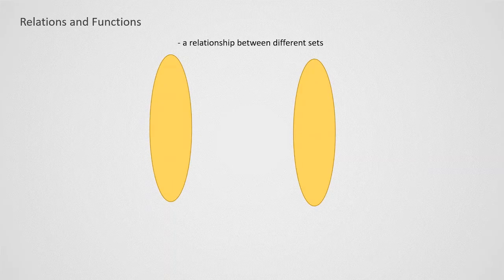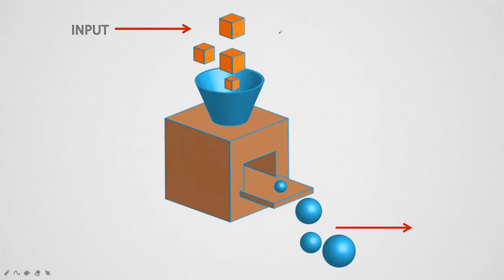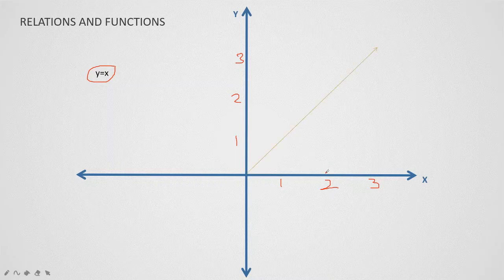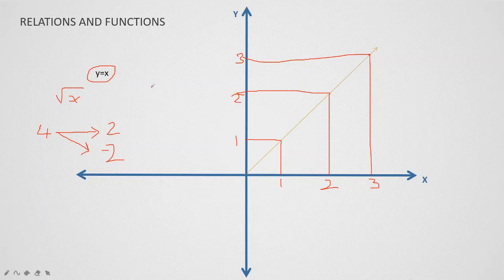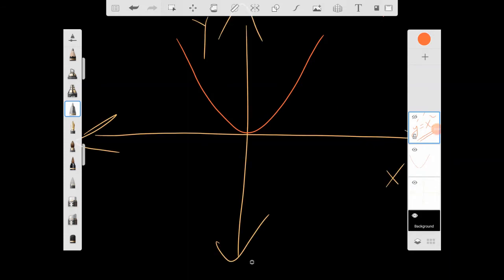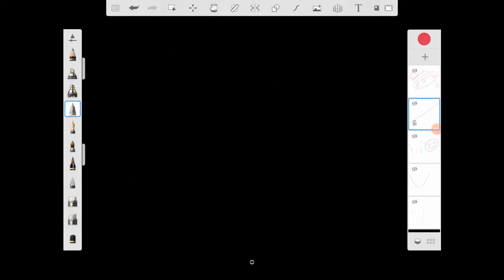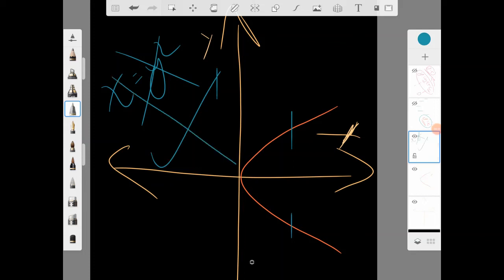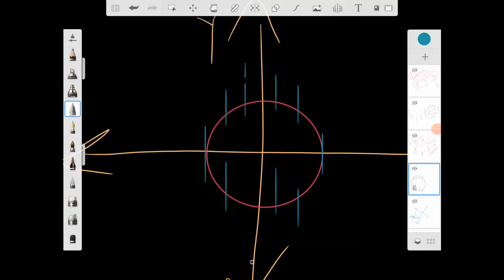Introduction to Relations and Functions